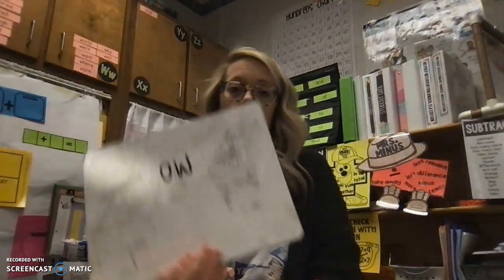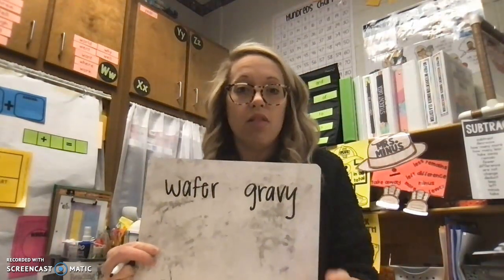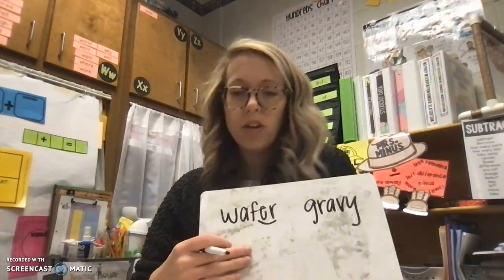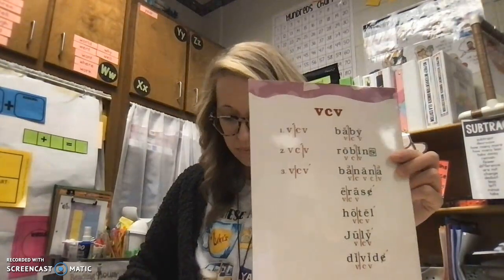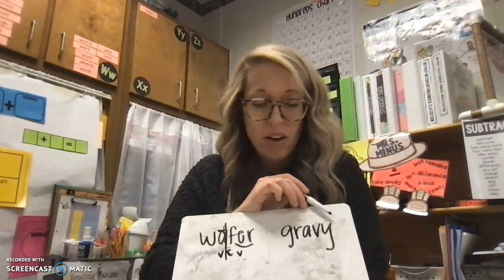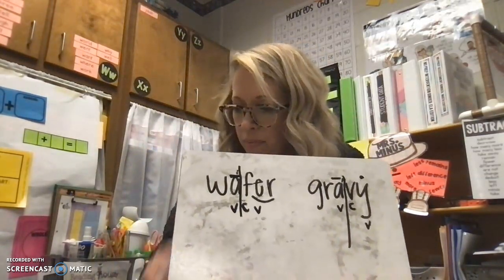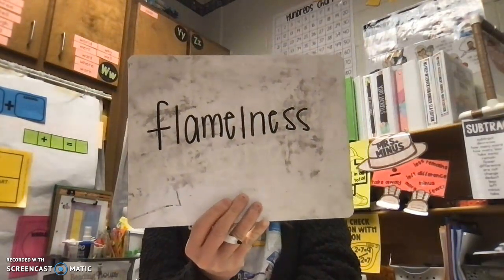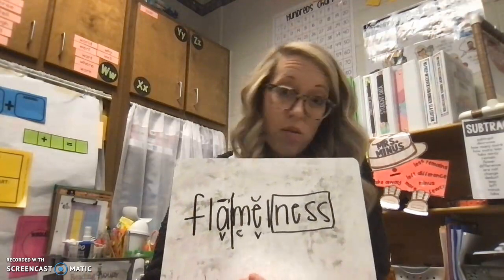Saxon Lesson 81